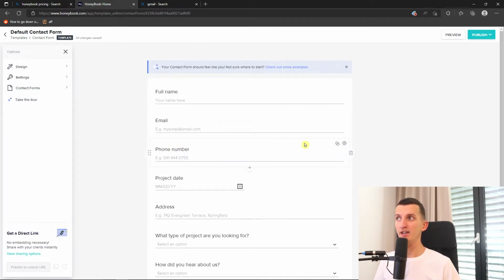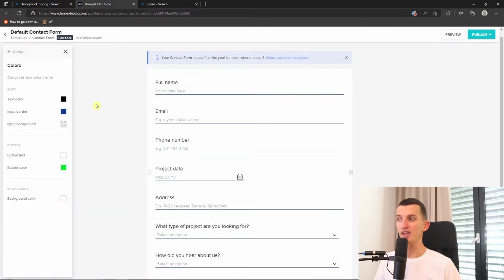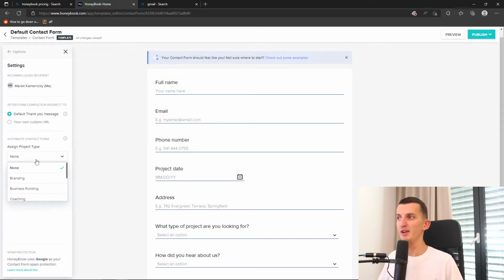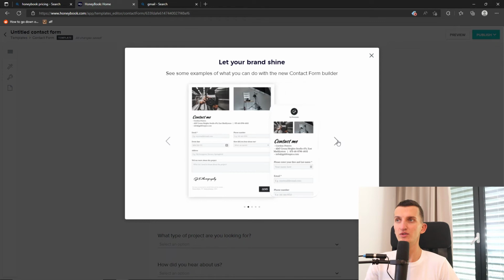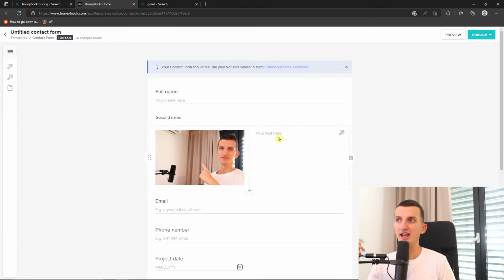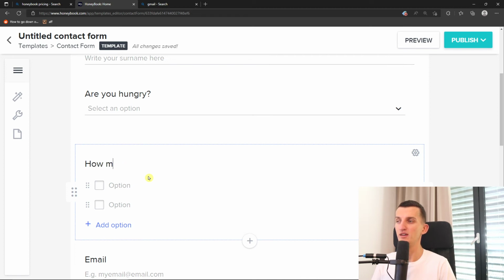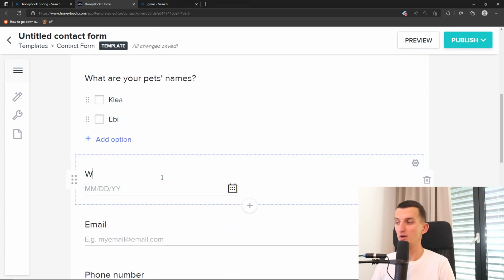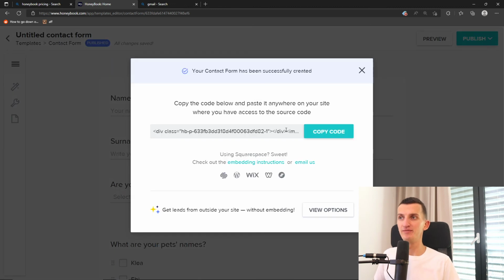Honeybook Tutorial - How To Create Form on Honeybook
In this video you will find out How To Create Form on Honeybook